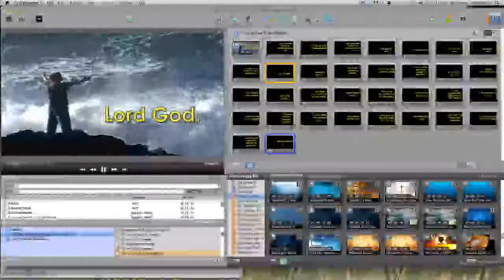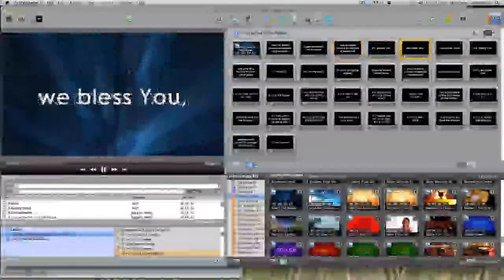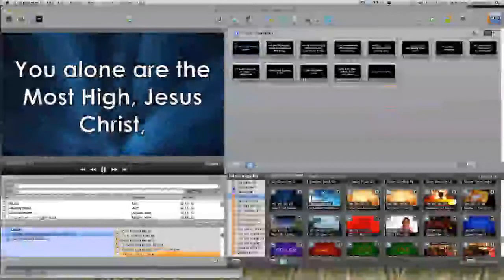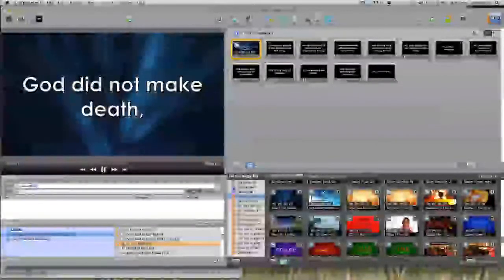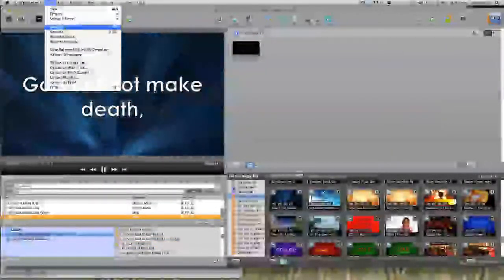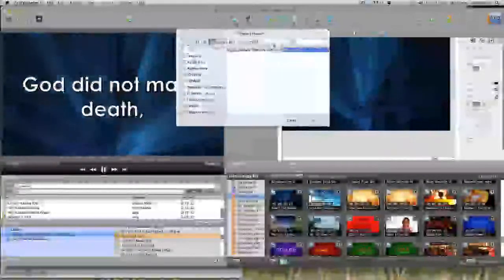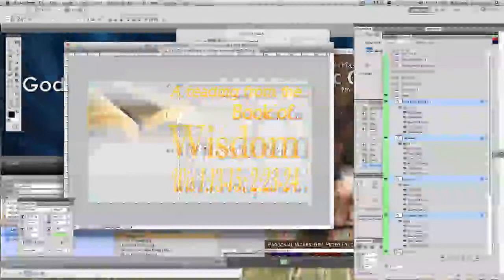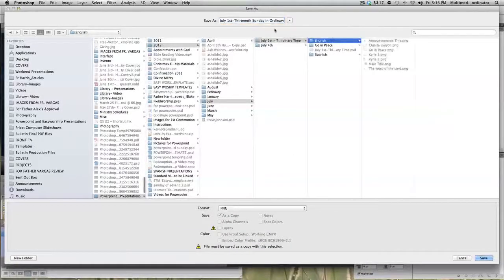How to export png slides from photoshop into propresenter 5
This video explains how to export png transparent slides from our STM Presentations Photoshop template into ProPresenter 5 and add a Video background to them.